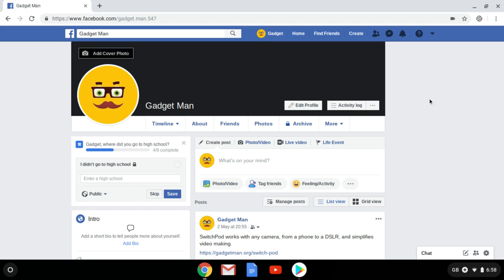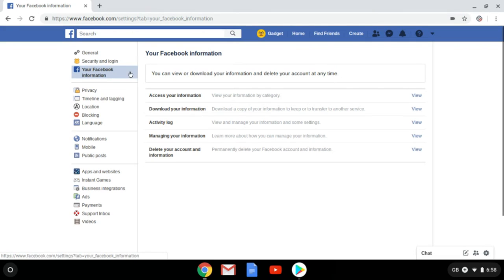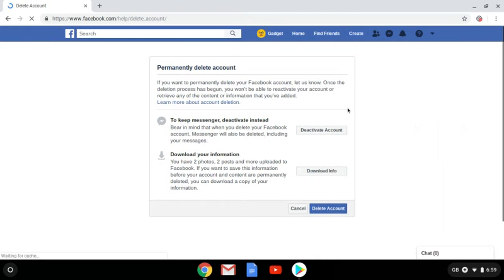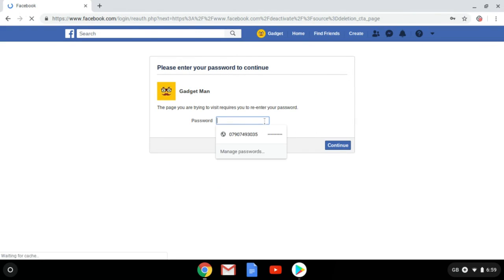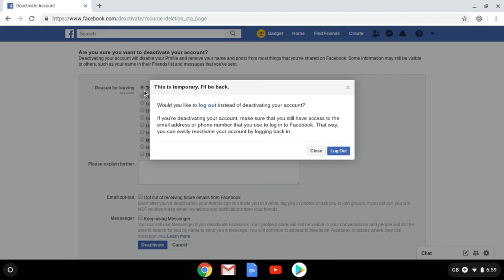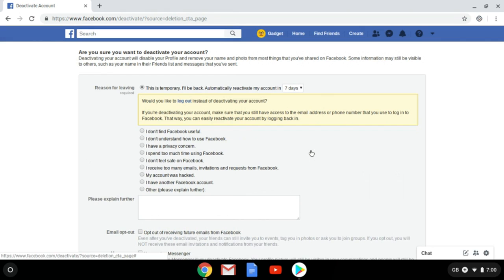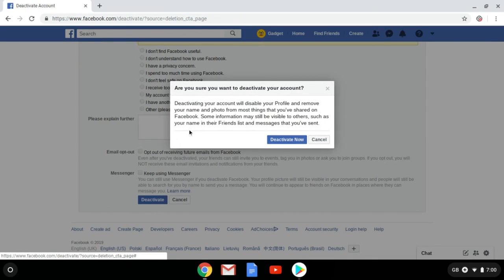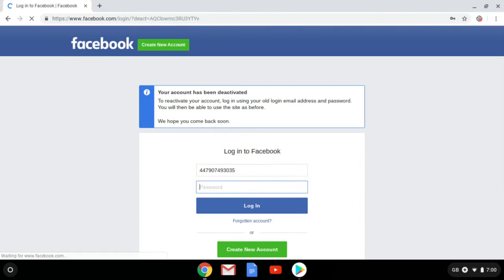How To Deactivate Your Facebook Account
You will learn how to deactivate your Facebook account.

- deactivate your Facebook account
- deactivate facebook
- temp delete facebook
- temporarily deactivate facebook
- facebook deactivate link